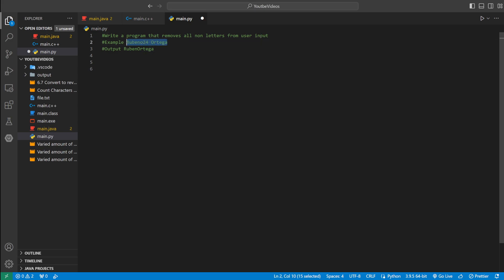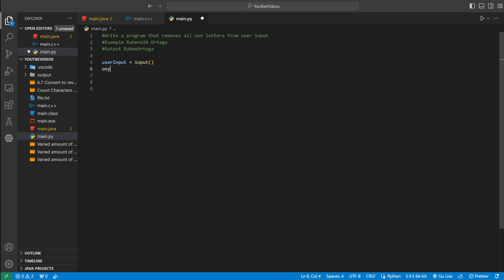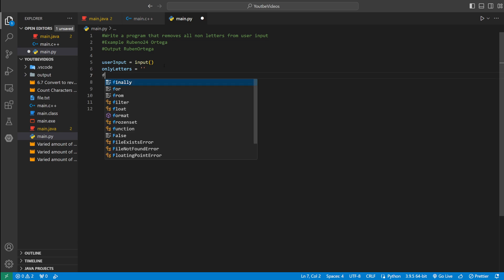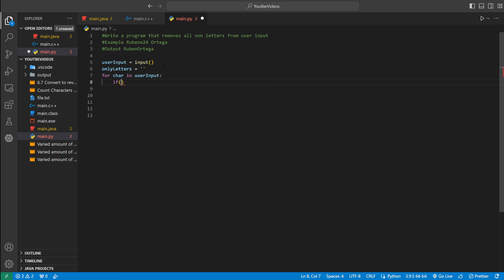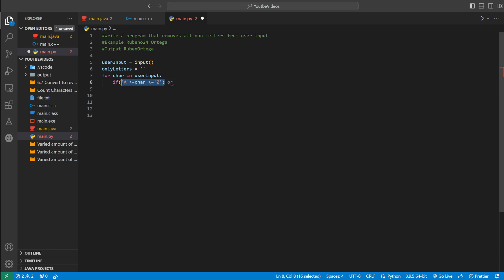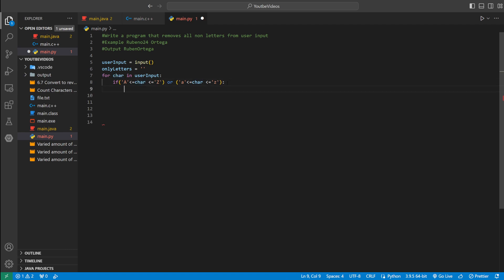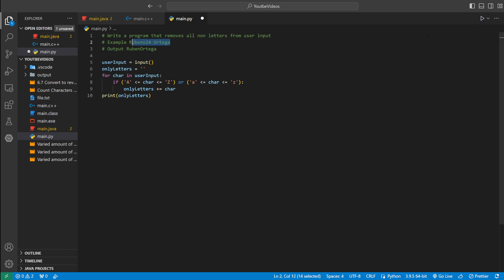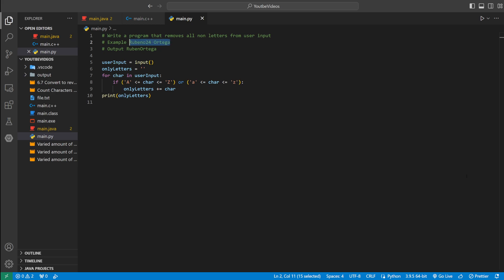Remove all non alpha characters Python / How To Tutorial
Remove all non-alpha characters

Write a program that removes all non-alpha characters from the given input.

Ex: If the input is:

-Hello, 1 world$!
the output is:

Helloworld
PYTHON ANSWER ONLY PLEASE
# Write a program that removes all non letters from user input
# Example Rubeno24 Ortega
# Output RubenOrtega

userInput = input()
onlyLetters = ''
for char in userInput:
    if ('A' = char = 'Z') or ('a' = char = 'z'):
        onlyLetters += char
print(onlyLetters)
emove all non alpha characters
-Hello, 1 world$!
the output is:
Helloworld

import java.util.Scanner;

public class LabProgram {
   public static void main(String[] args) {
       Scanner scnr = new Scanner(System.in);

       String x;
       char z;
       x = scnr.next();
       for(int i = 0;ix.length();i++)
      {z =x.charAt(i);
        if( z  = 'a' && z = 'z' || z = 'A' && z = 'Z')

       System.out.print(z);
                    else
           System.out.print(x);